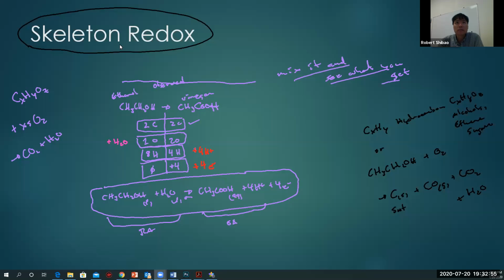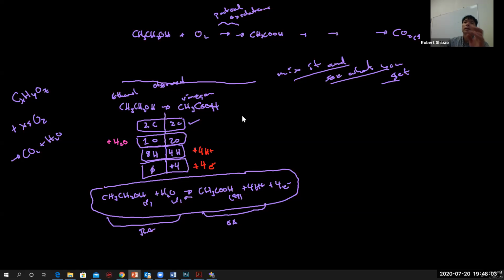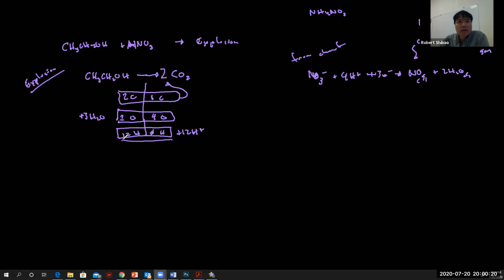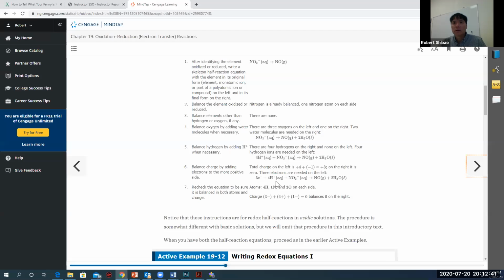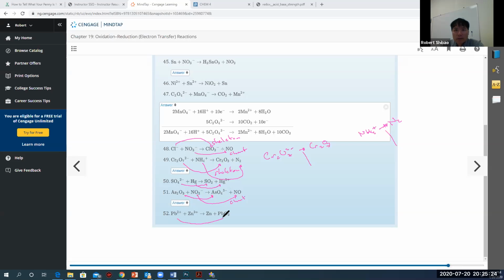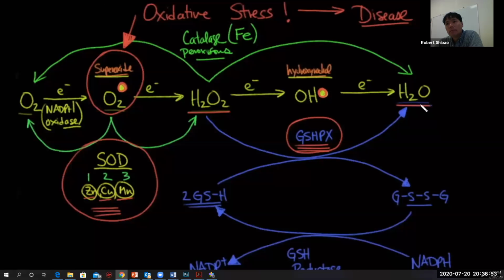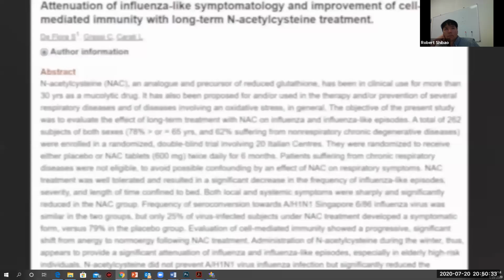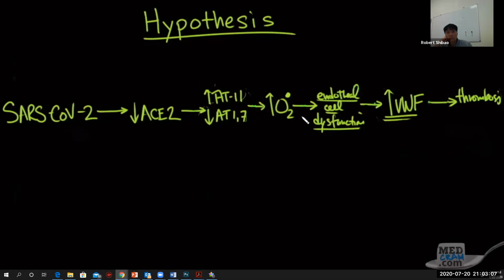GMT20200720 193238 2020 SU CH 1920x1080